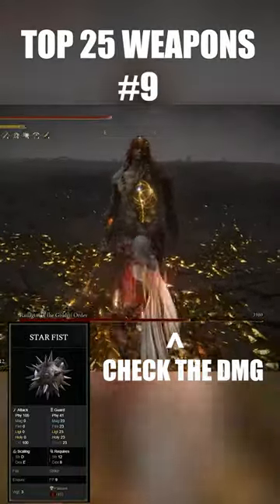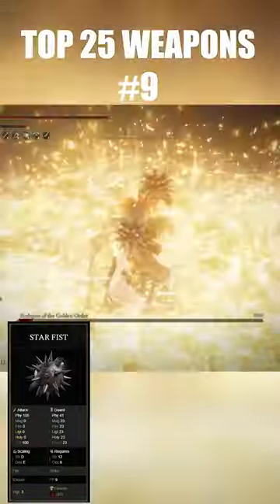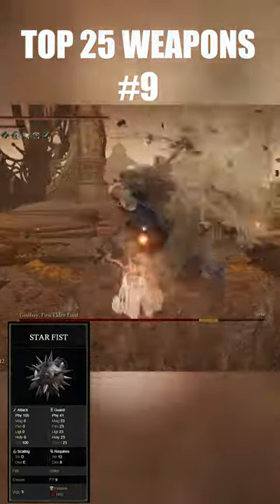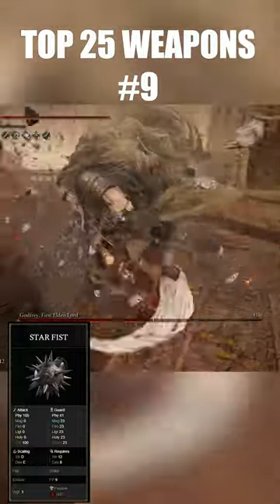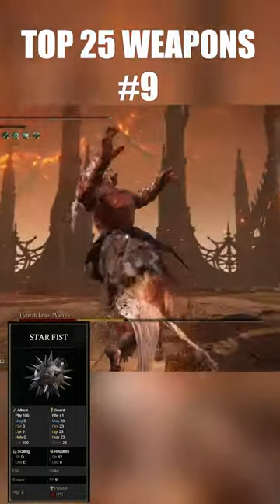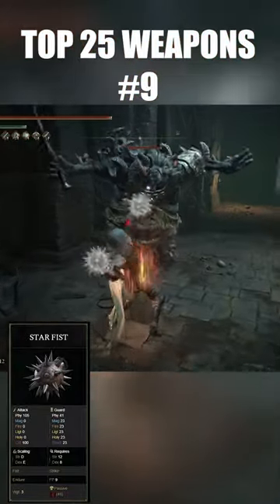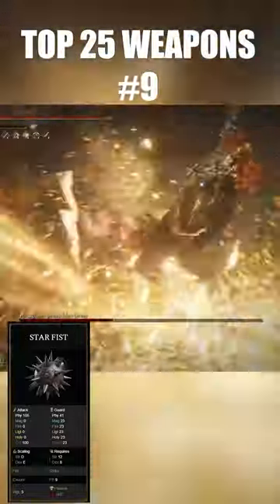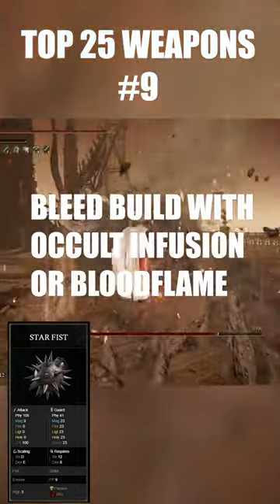Top 25 Elden Ring Weapons. 9 Star Fist